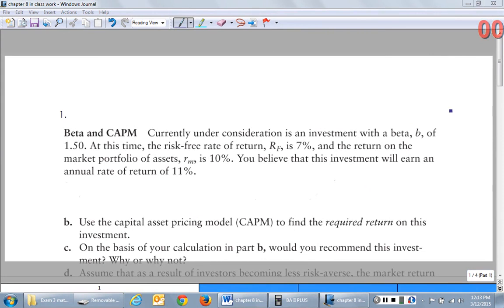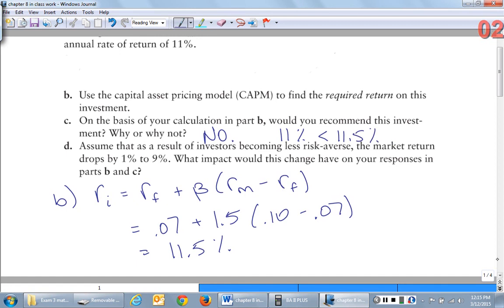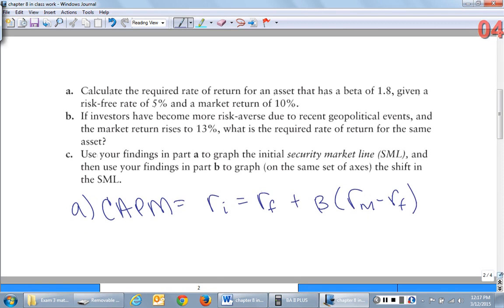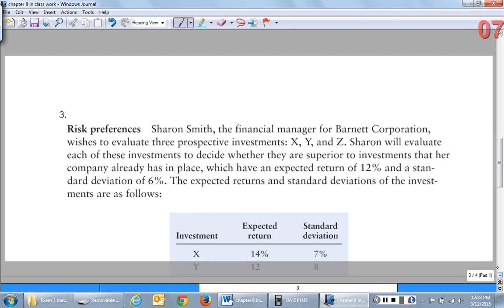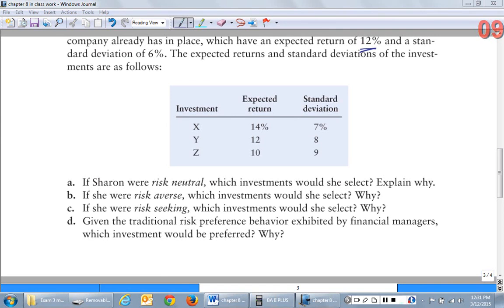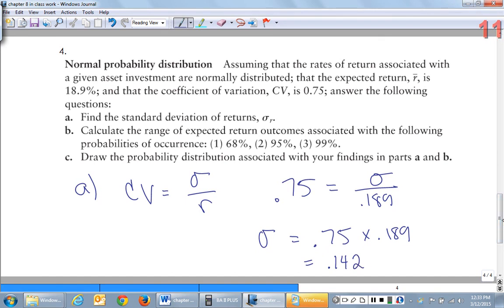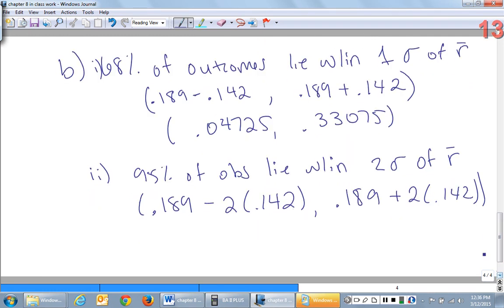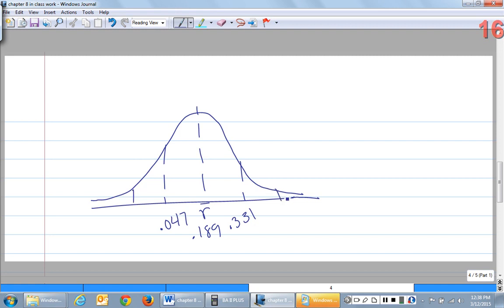Chapter 6 risk and return 1